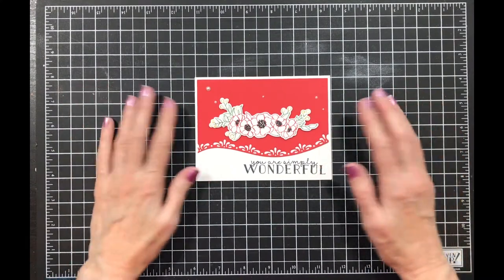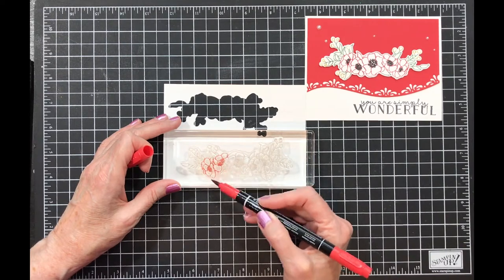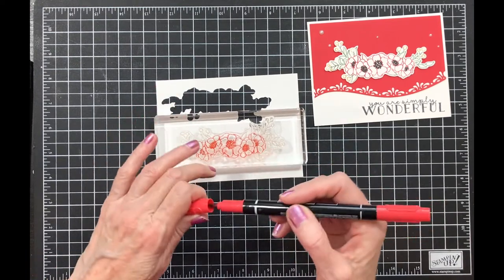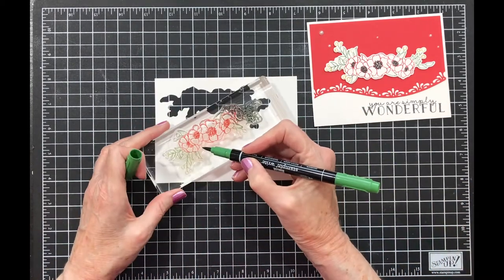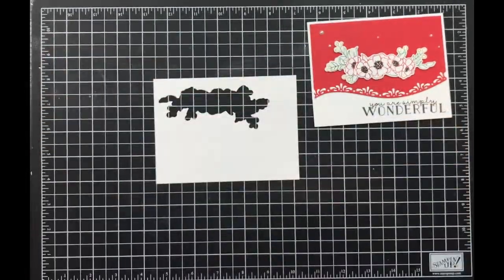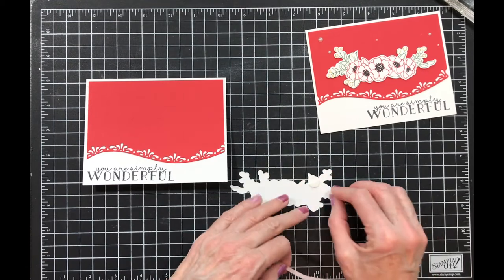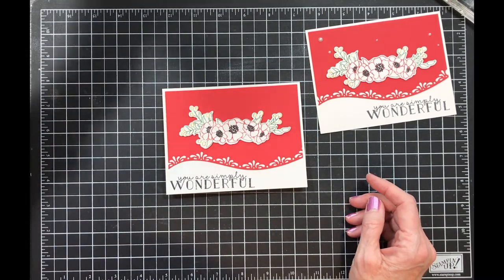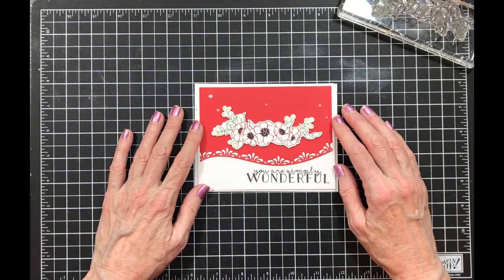Bloom & Grow ~ Coloring a Stamp with Markers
Sign Up for more of my great ideas and a free box tutorial ~

Do you struggle with coloring your photopolymer images with your markers?  Check out this video where I demonstrate how to do it and give some hints.

Direct link to blog post with pictures, measurements, and supplies used for the project ~